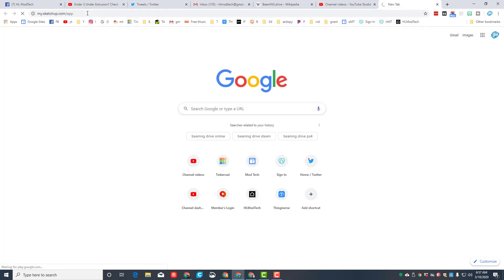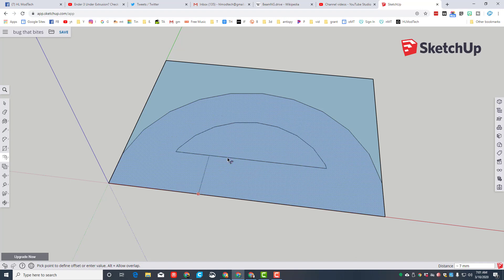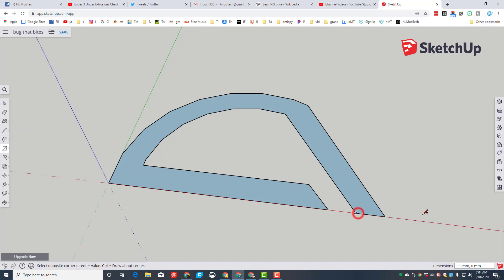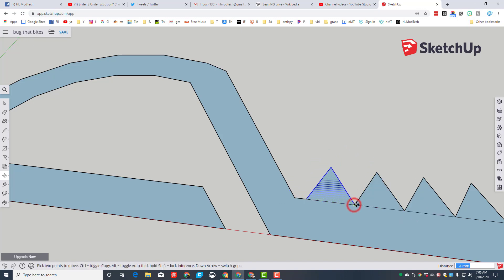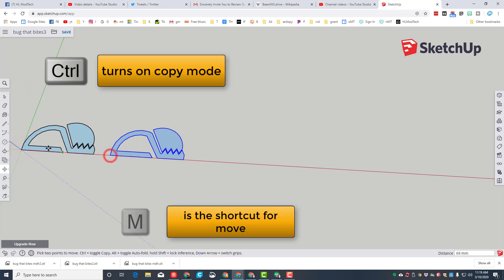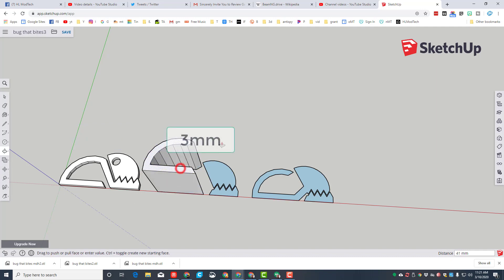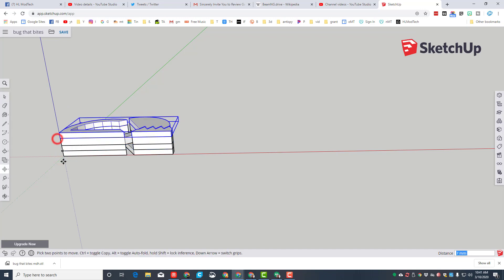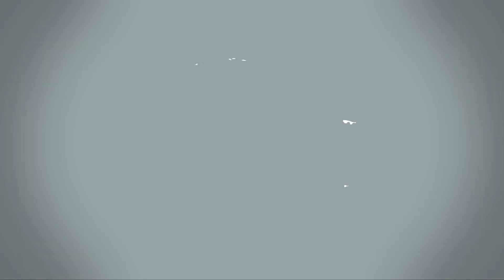Build a Bug That Bites! A Sweet Sketchup Made Simple Creation!